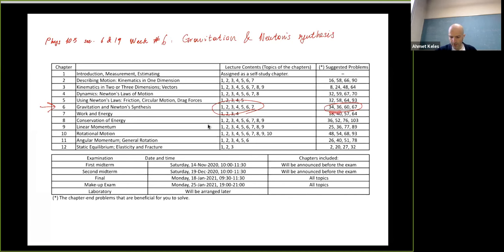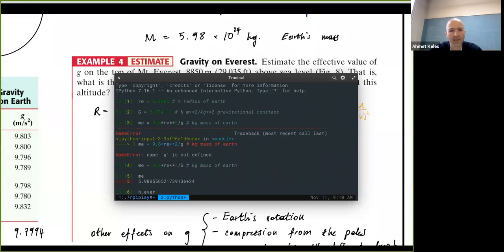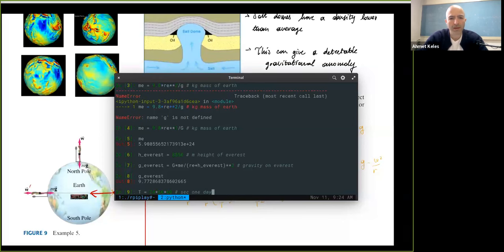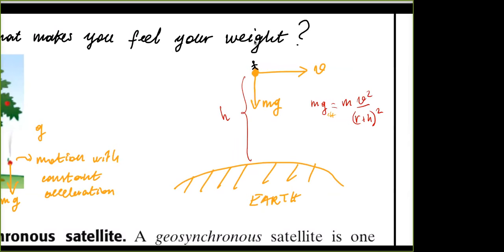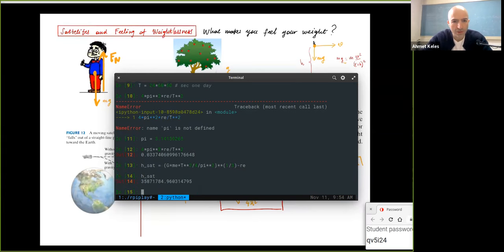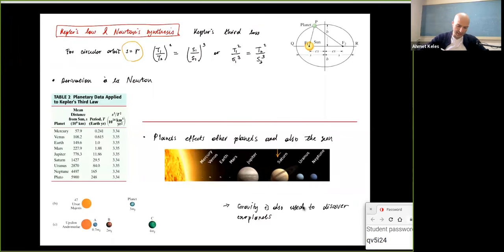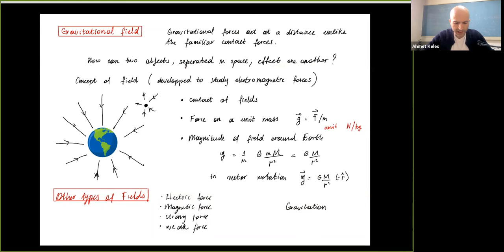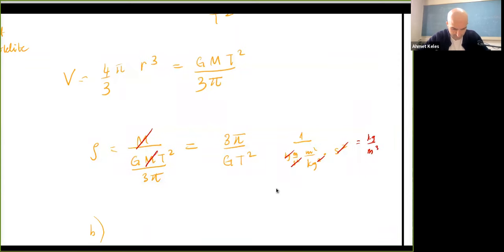ODTU Phys 105 Ch 6 Gravitation and Newton's synthesis